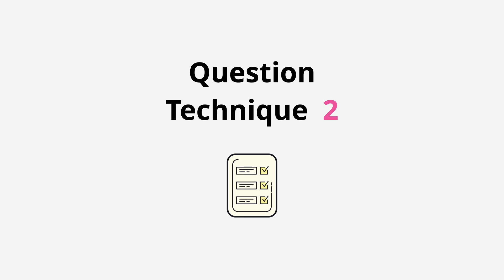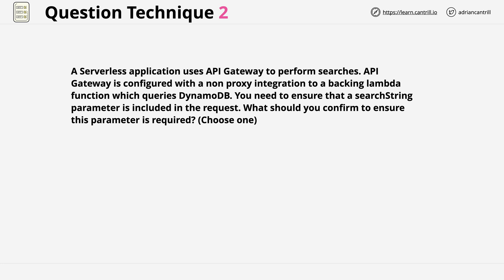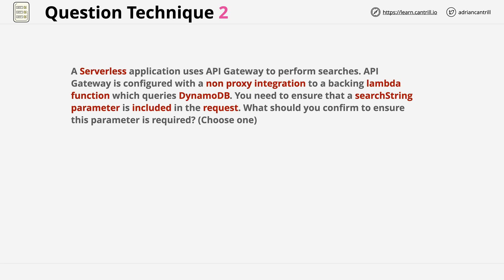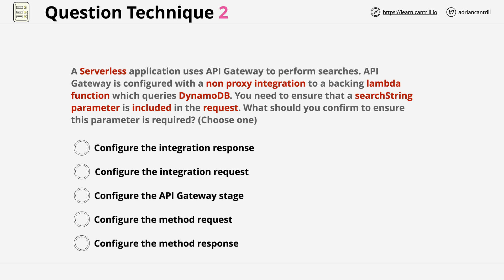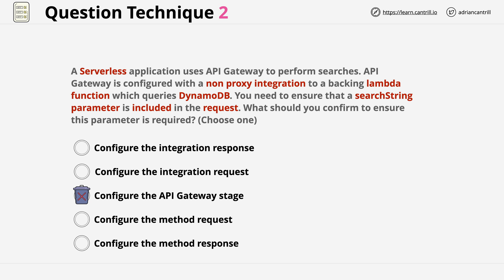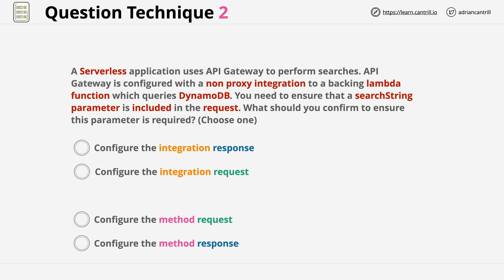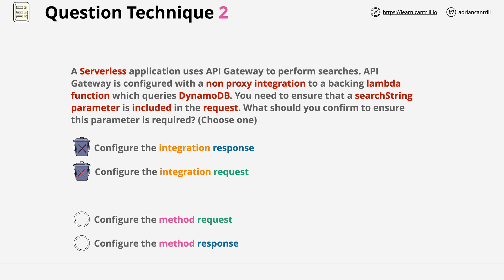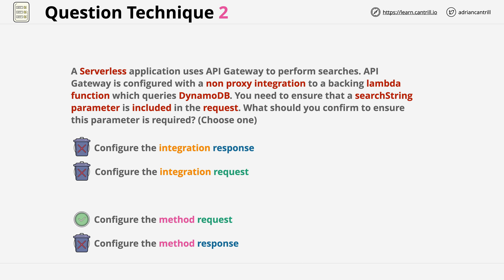AWS Developer Associate - Exam Question Walkthrough #2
In this video we will work through a AWS Developer Associate level exam question. Doing well in exams is as much about technique as it is about knowledge.You can save significant time, and reduce errors by employing a few simple techniques. Saving time on average difficulty questions leaves more time to focus on challenging ones.